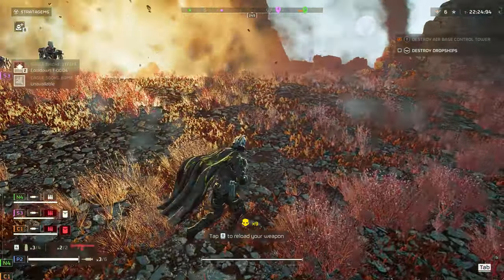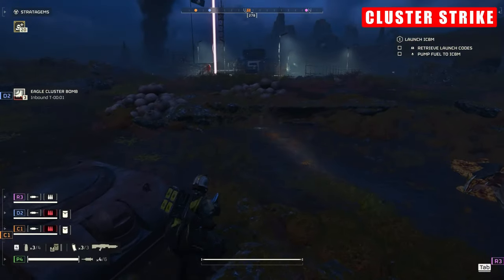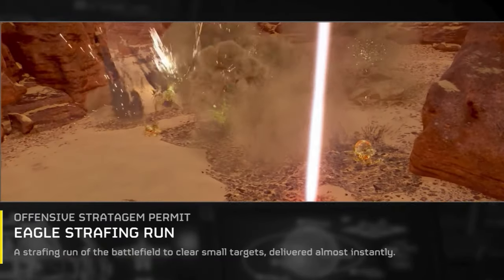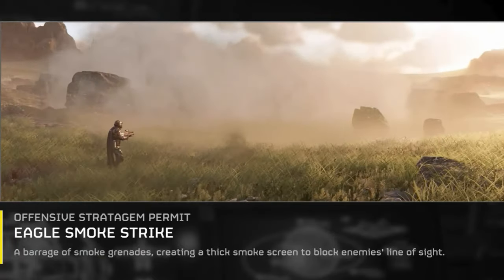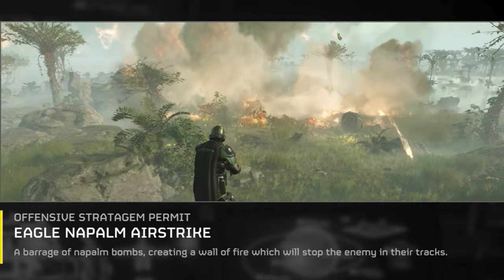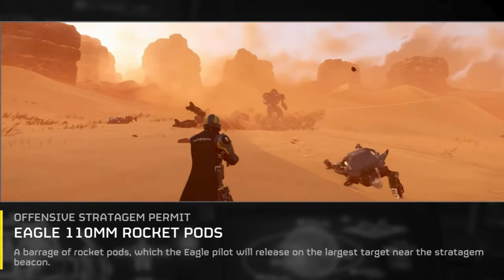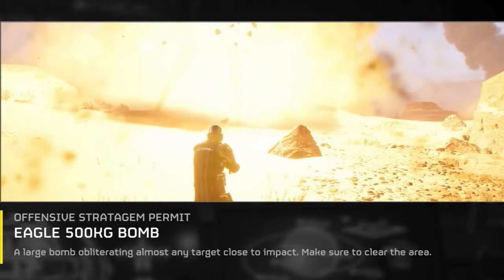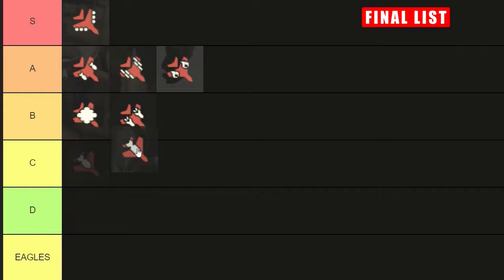Ranking ALL Eagle Stratagems in Helldivers 2! (TIER LIST)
Helldivers 2 Gameplay is fuelled by a wide range of advanced weaponry. Stratagems being one of them! Here is a tier list which explores which are the best stratagems in Helldivers 2?

There are plenty of weapons in Helldivers 2 to get your teeth into. I think I've covered some of the Best Weapons in Helldivers 2 in this video but you may well know some things I've missed! What are, in your opinion, some of the best weapons in helldivers?

Sound off in the comments with any thoughts!